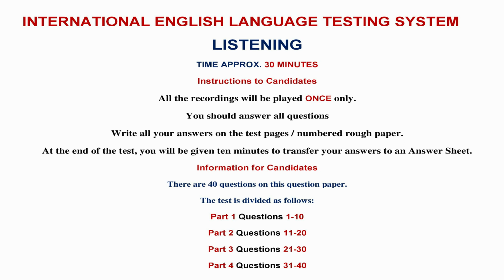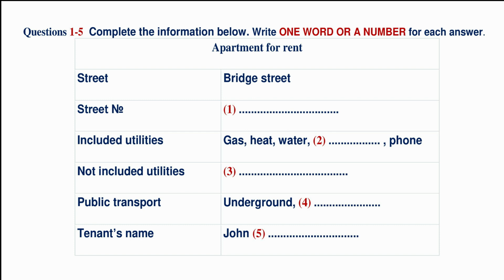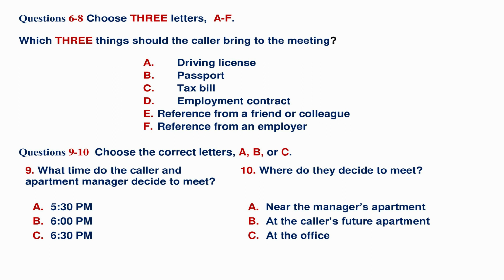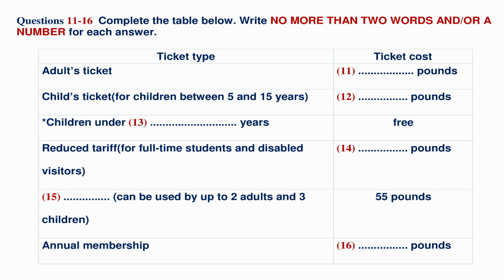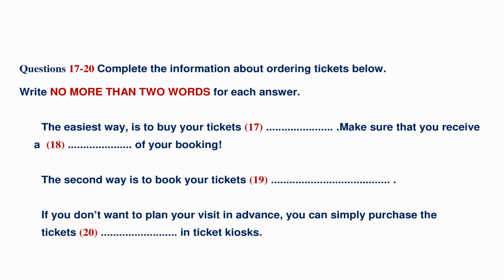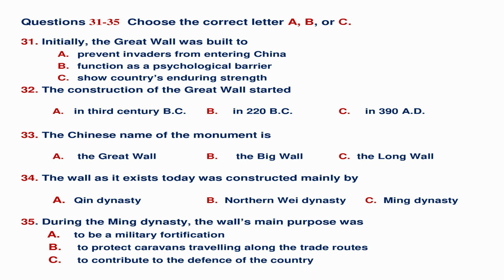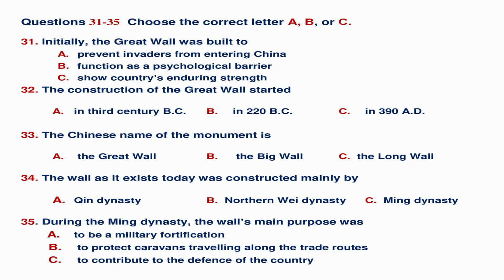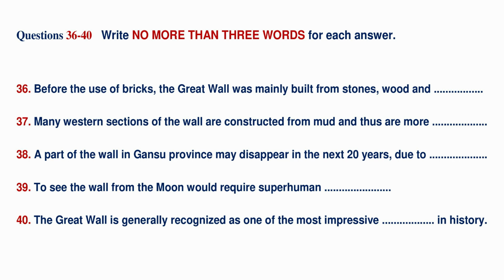IELTS LISTENING 207 EXAM JANUARY 2024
IELTS EXAM LISTENING
INTERNATIONAL ENGLISH LANGUAGE TESTING SYSTEM

TIME APPROX. 30 MINUTES
You should answer all questions.
All the recordings will be played ONCE only.
Write all your answers on the test pages.
At the end of the test, you will be given ten minutes to transfer your answers to an Answer Sheet.
Do not remove the booklet from the examination room.
Do not open this booklet until you are told to do so.
Write your name and candidate number in the space at the top of the page.

Information for Candidates
There are 40 questions on this question paper.